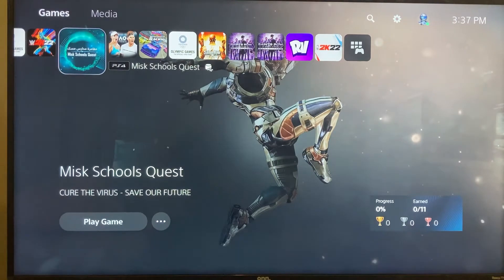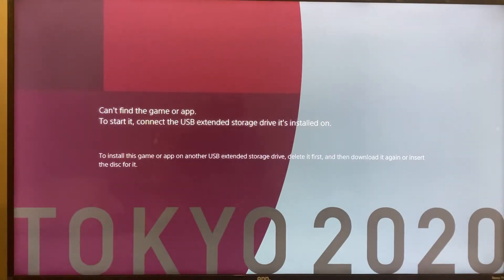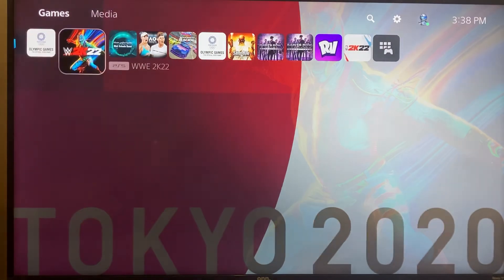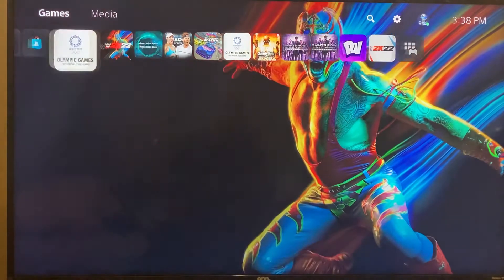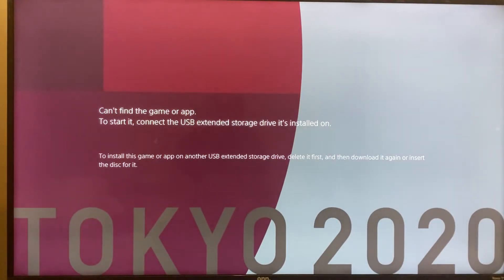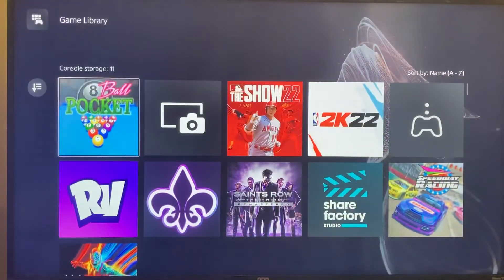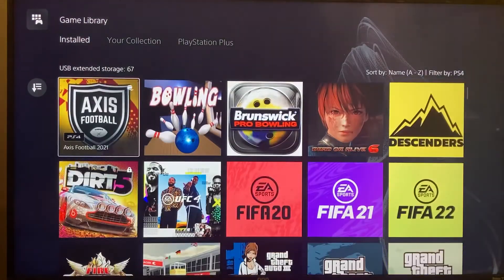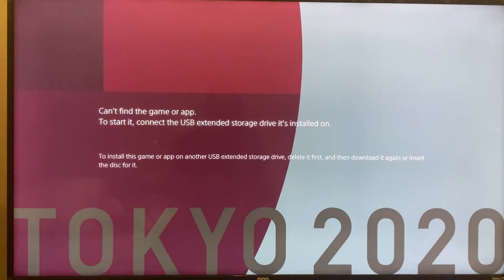PlayStation 4 & PlayStation 5 warning for USB Storage Warning ⚠️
When using a USB to store PlayStation 4 or 5 games be careful because you may lose games for good because I do not know a way around this glitch